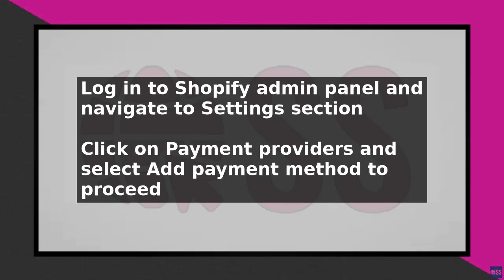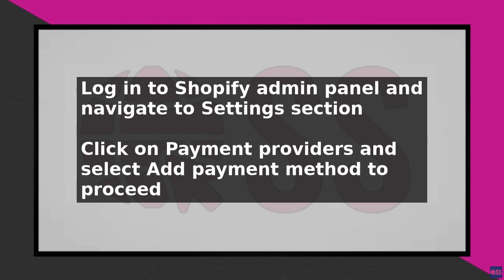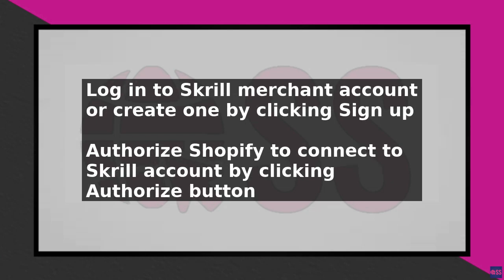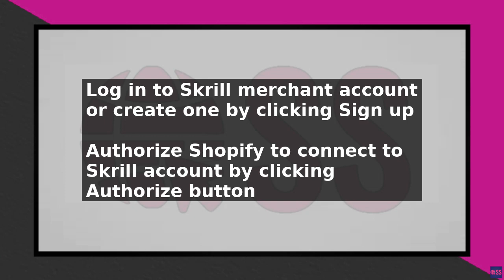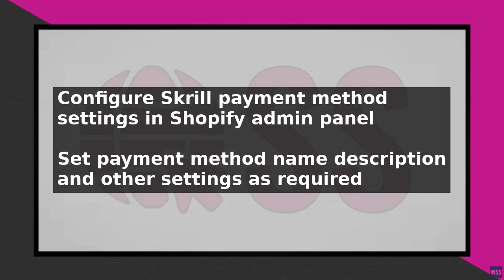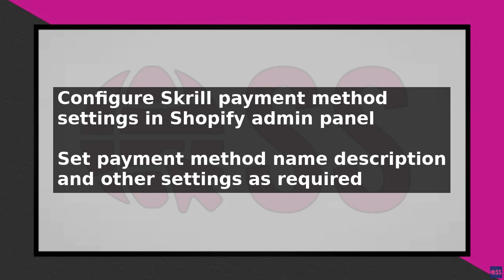How To Add Skrill As Payment Method To Shopify Store (2025)